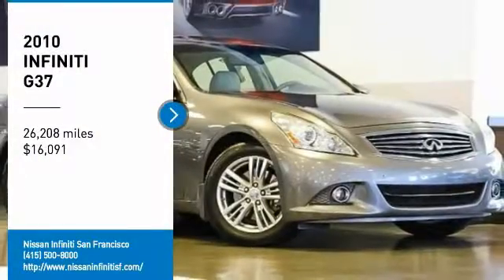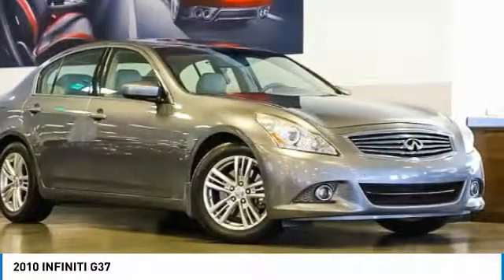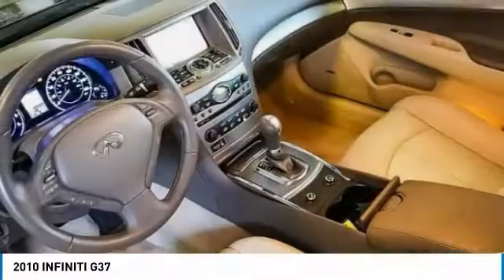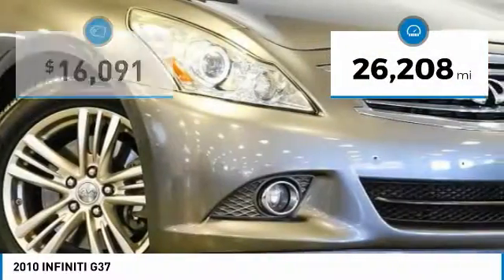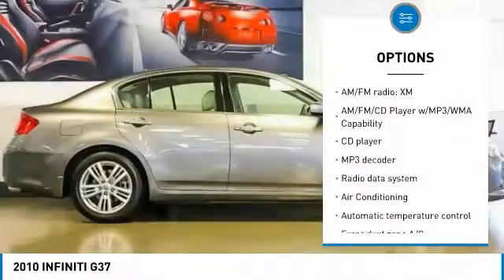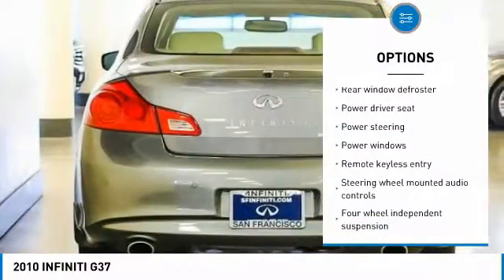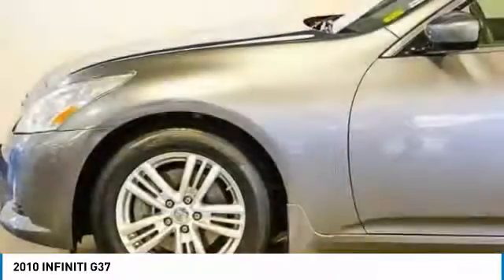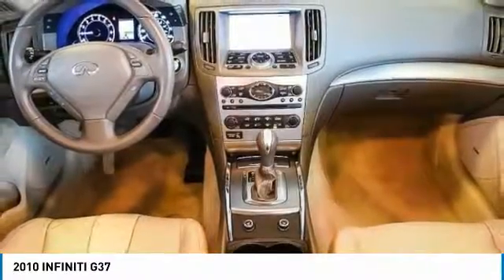2010 INFINITI G37 San Francisco CA P4552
2010 INFINITI G37  - Stock#: P4552 - VIN#: JN1CV6AP3AM405621

Check out this 2010 INFINITI G37.   Buy with confidence!! This quality pre-owned vehicle is priced to move!!brbrRecent Arrival! Stone W Appointed Seats Leather.brbrbrThank you for shopping on-line at Californias largest Nissan dealer, San Francisco Nissan &amp; INFINITI. Contact the dealership today.